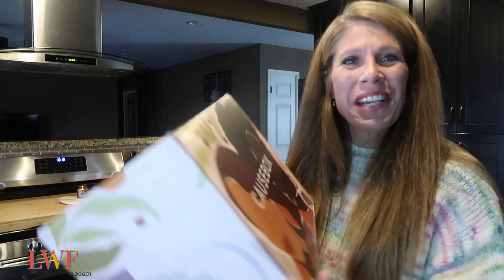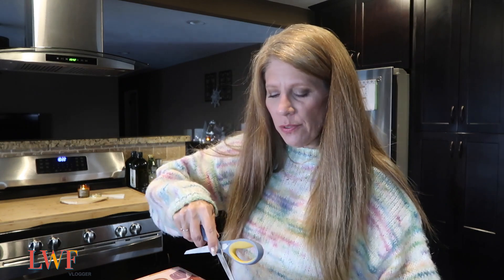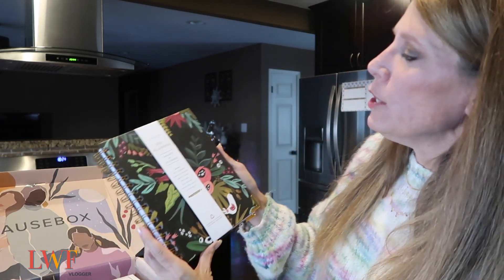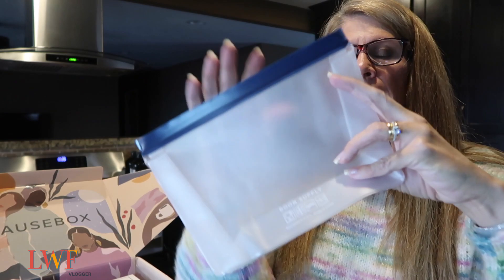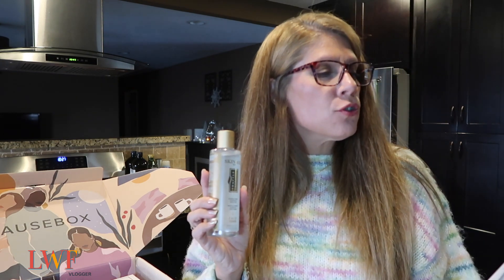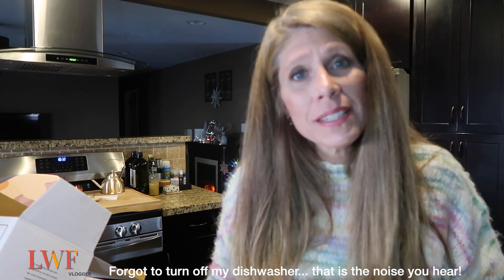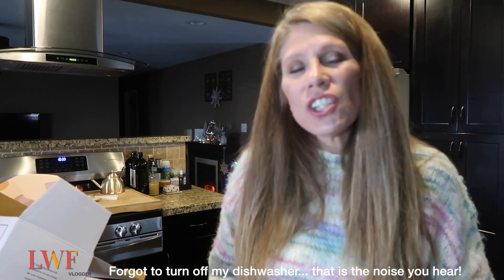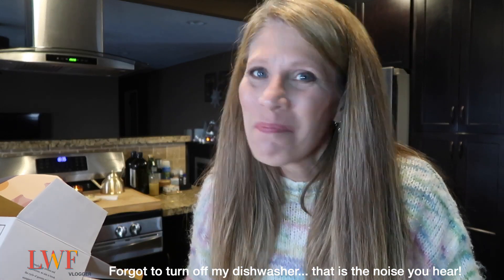Winter Causebox 2021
We will Unbox Causebox Winter 2021!
This Video is NOT sponsored.  I pay for my annual subscription.

Causebox $10 off your first box, you will get a link to share once you sign up!

Rocksbox Get $21 in credit PLUS your first month free!

Stove top cover
Sweater ( size up! Juniors sizing!)
Nail Envy ON SALE!
Londontown brightener
Londontown Enriched top coat Soft nails try this
Diorific nail topper
FETCH rewards - in app store -  Use code 65XEM upon sign up, after you scan your first receipt you'll get your points!  Go get you a Starbucks with them!

Earrings (I took off a couple of the charms)
Bracelets
Code: FENWICK4D15 My exact ring ( thinking of this one to purchase next

Makeup:
Primer I LOVE IT!!! Ordered full size!
Under eye cream LOVE IT want to try the eye cream version
Setting powder under eyes
Lipstick Light
Eyeshadow: (not a fan)
Eyeshadow topper

My Color Street Rep!  Y'all!  Don't look.. you will spend money!  Oh never mind... TREAT YOURSELF! :)
COLOR STREET ( join the group and pick up some beautiful sets!  I LOVE them! - No nail damage unlike so many I've tried!)

Music from a self paid subscription to Epidemic sounds!